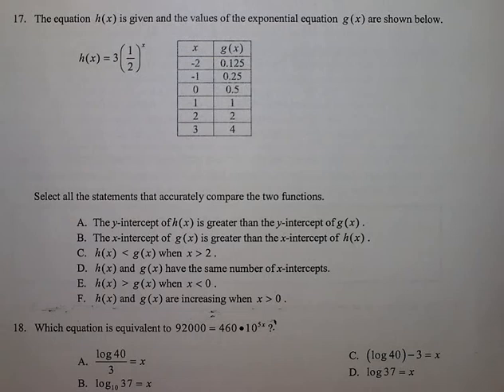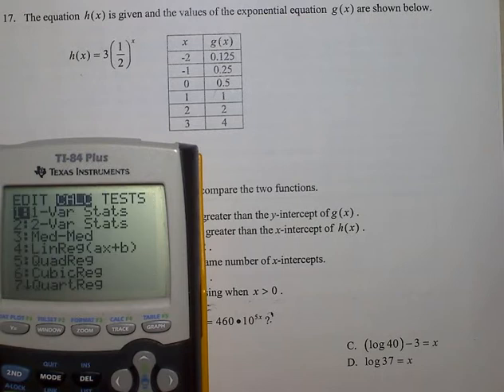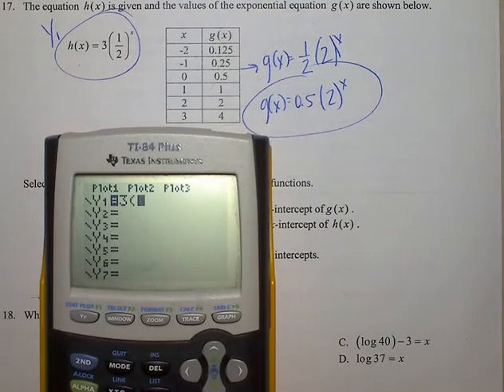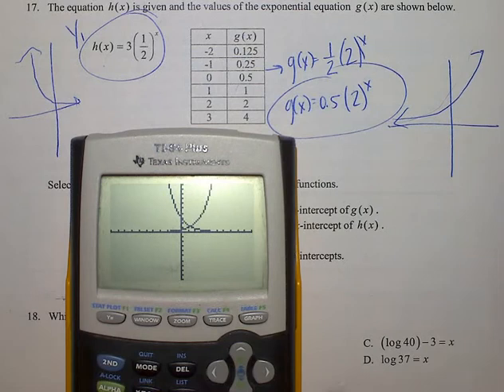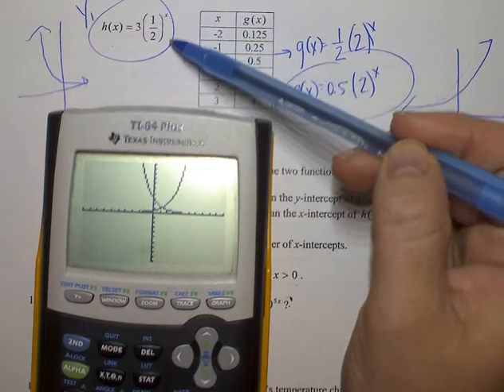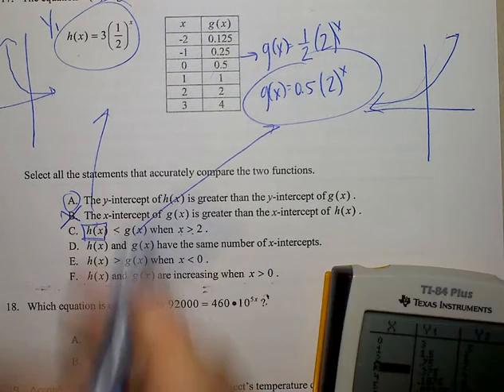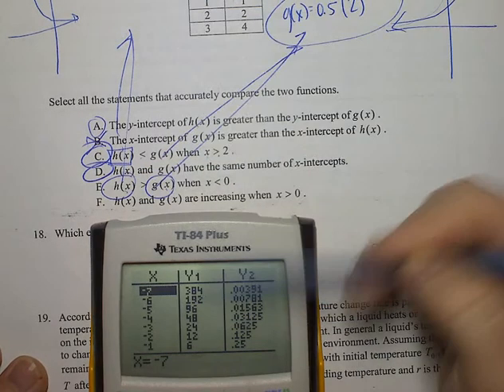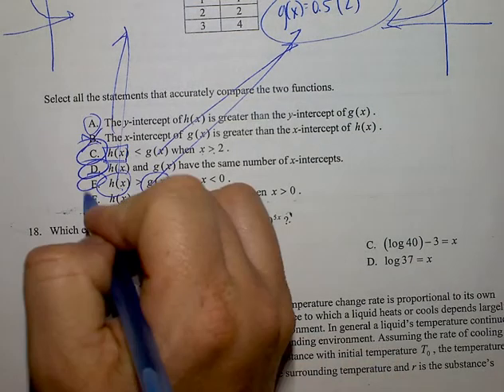AZMerit Review II #17